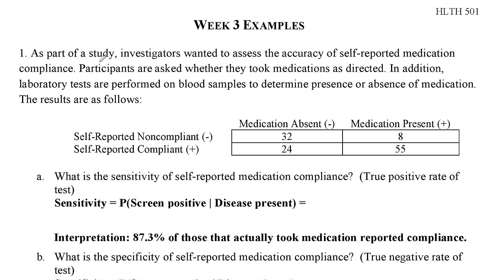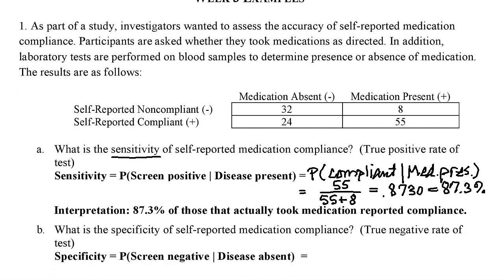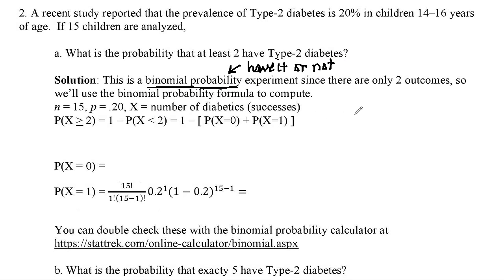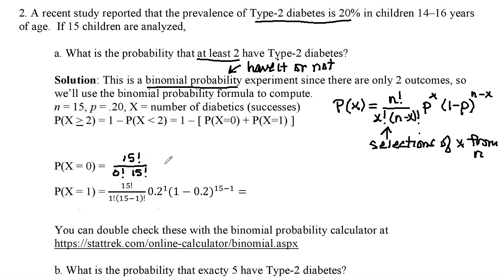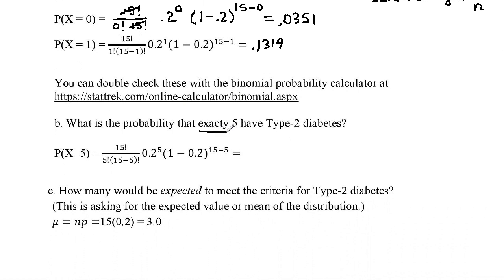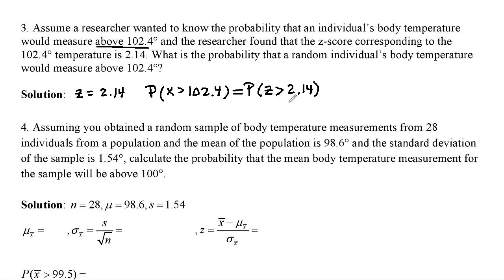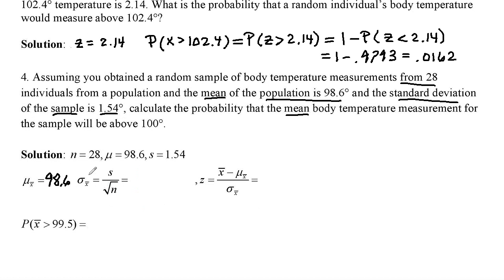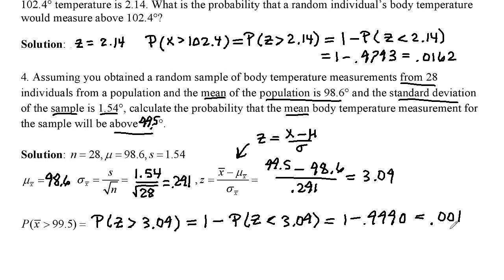HLTH 501 Week 3 Examples